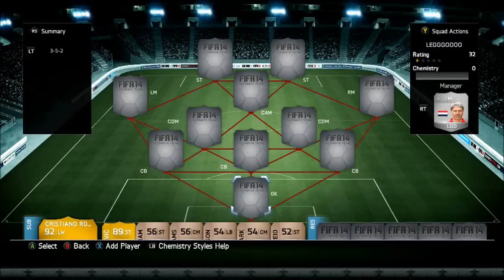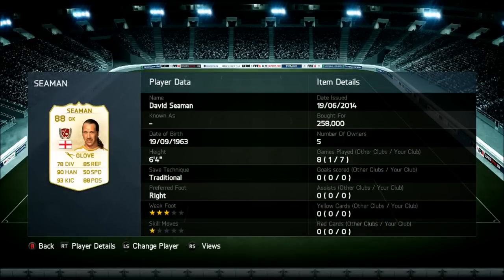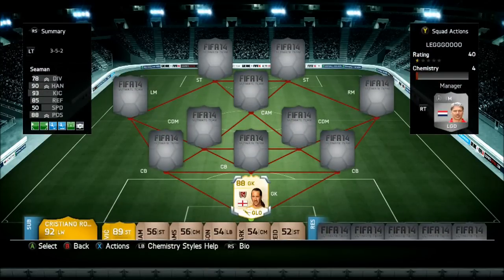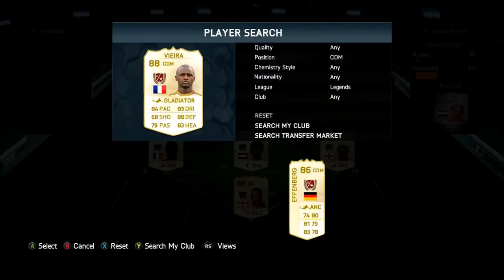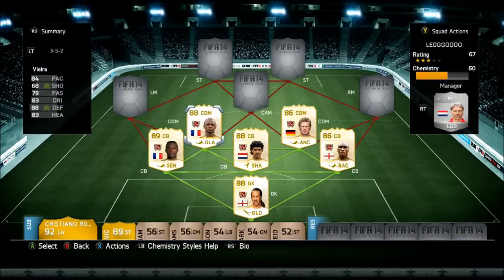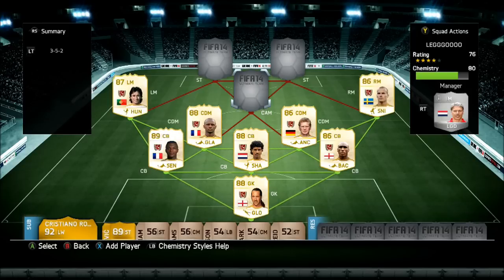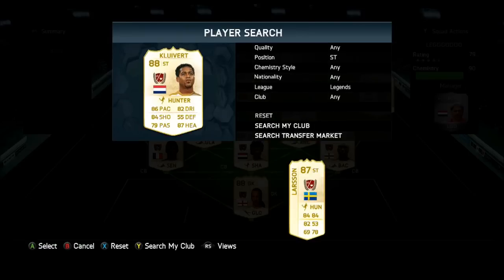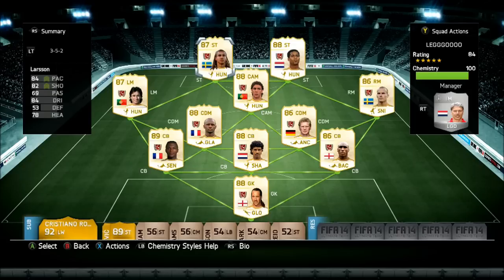FIFA 14 Ultimate Team - FULL LEGENDS TEAM!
FIFA 14 - Squad Builder - Hope you guys enjoy the video! :D

Also follow on twitter for updates etc!